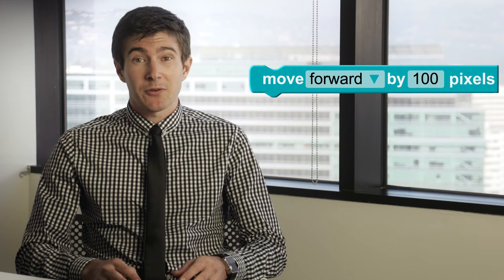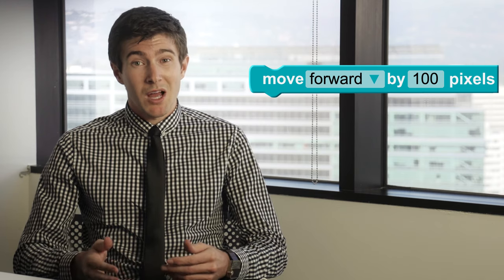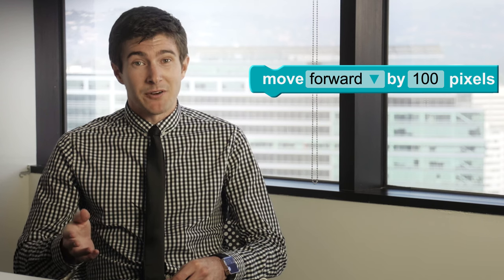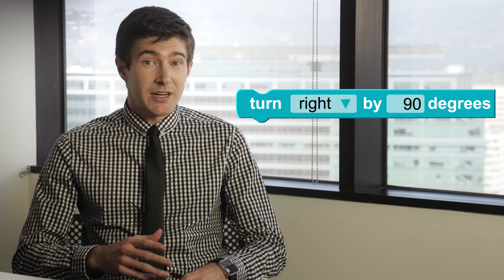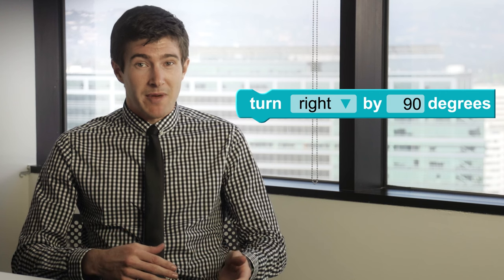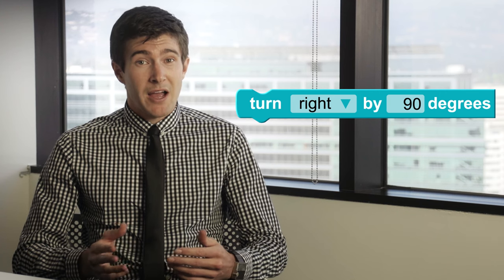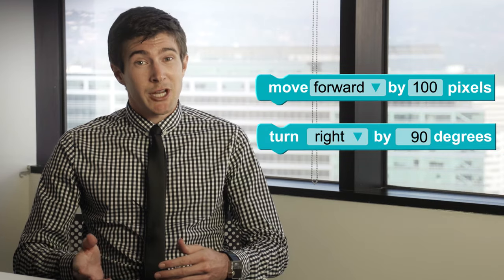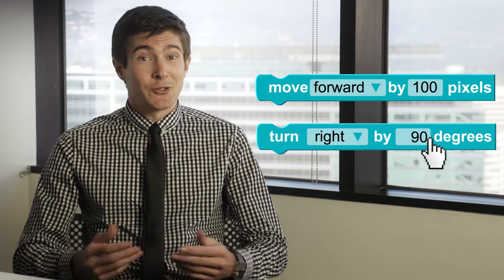Artist Intro video - presented by JR Hildebrand